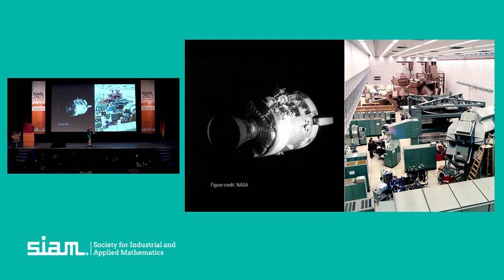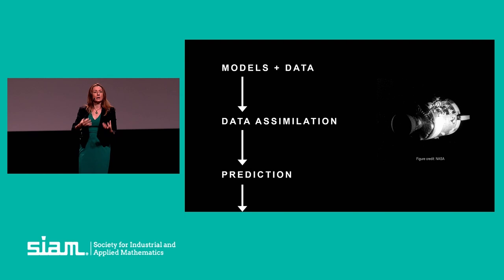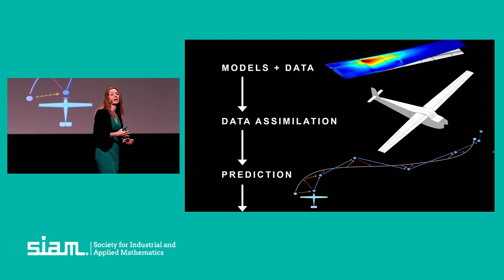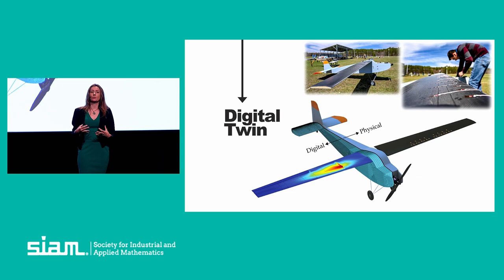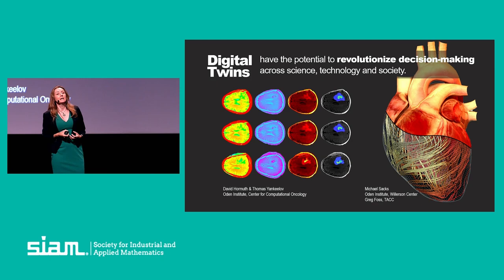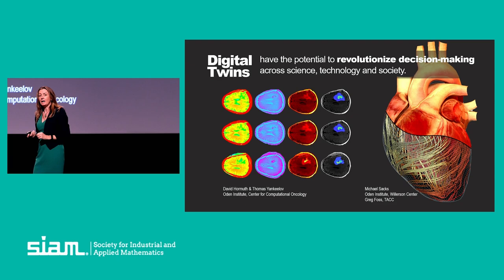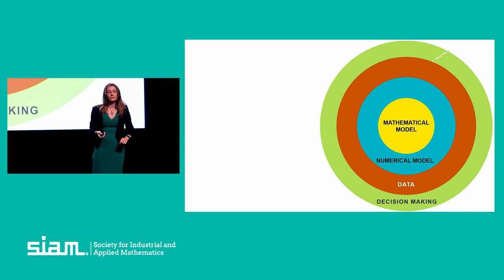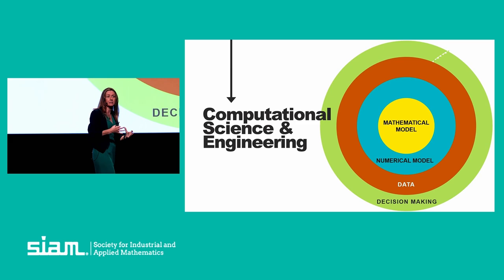SIAM 2023, Karen Willcox, Director Oden Institute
Topic: Digital Twins, presented at the annual SIAM conference
Karen E. Willcox is Director of the Oden Institute for Computational Engineering and Sciences, Associate Vice President for Research, and Professor of Aerospace Engineering and Engineering Mechanics at the University of Texas at Austin. She is also External Professor at the Santa Fe Institute. At UT, she holds the W. A. “Tex” Moncrief, Jr. Chair in Simulation-Based Engineering and Sciences and the Peter O'Donnell, Jr. Centennial Chair in Computing Systems.